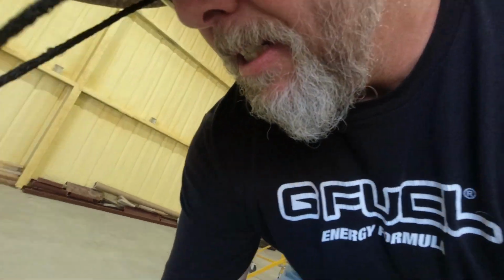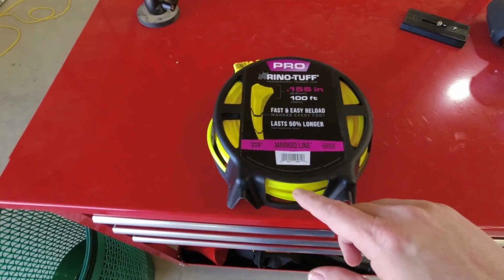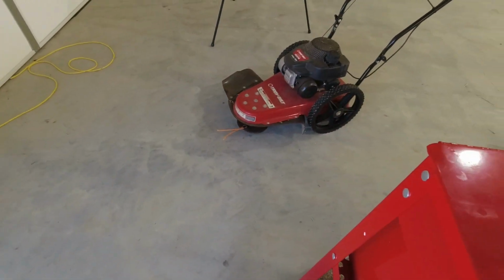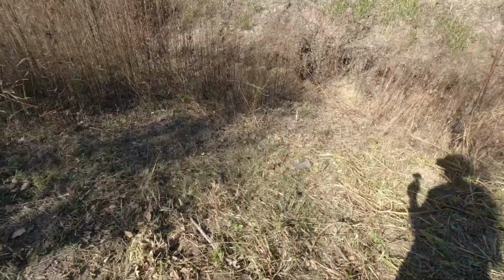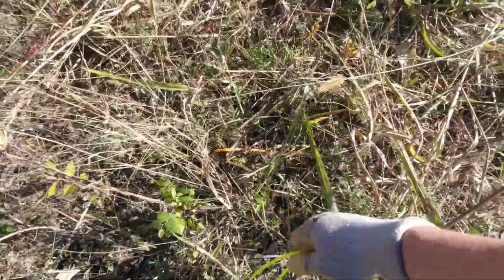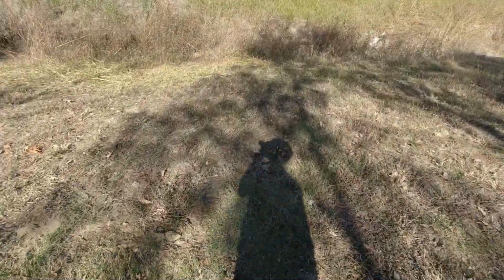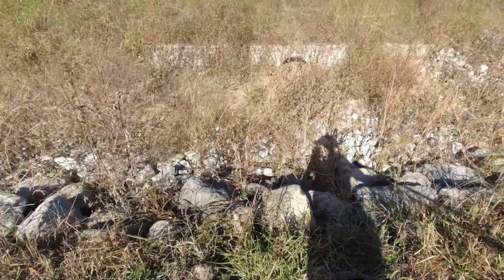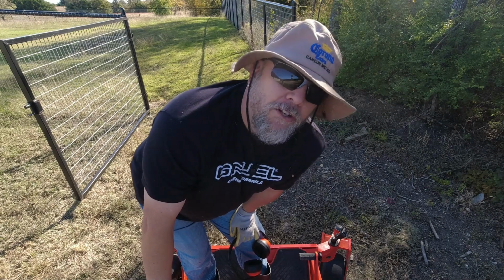Last Mowing Of The Year, Bad Boy Rebel Mower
Episode #99

It is that time of the year. Even in Texas, we stop mowing for a couple of months. It is the last mowing of the year for me. I use a couple of the tools I have acquired this year. Toro String Mower, DeWalt 60V String Trimmer, and the Bad Boy Rebel Mower. I will probably do a final review of my Bad Boy Rebel Zero Turn after its first season of mowing our property.

Welcome to Home With The Buffingtons!

We built a new home on 9 acres in North Texas. I am a city boy so this should be one heck of an adventure!

If you like Tractors, Mowers, Yardwork, Gardening, Raising Animals this is the place for you and we would love to have you and join us on our journey as we learn the country life.

You can also find us on our new Facebook and Instagram Pages.

If you have questions or just want to give us some advice.

Branson 5520CH
Titan Implement Pallet Forks
Titan Implement Rotary Mower
Pat's Easy Change
Bad Boy Rebel Mower